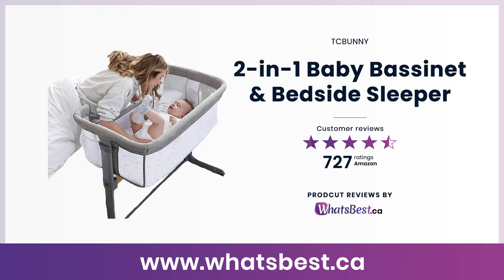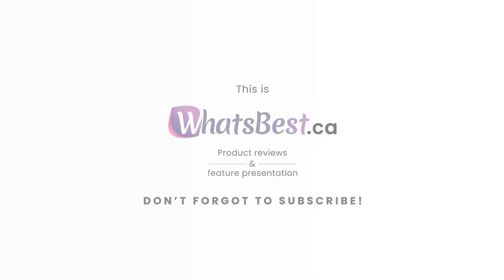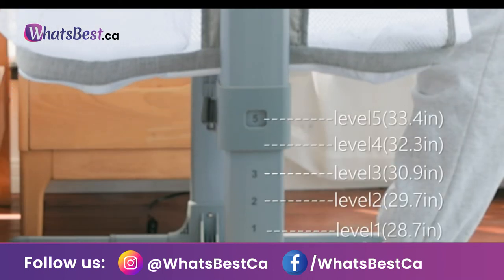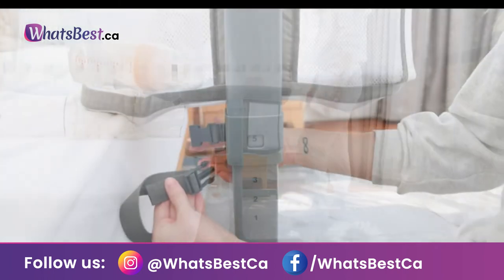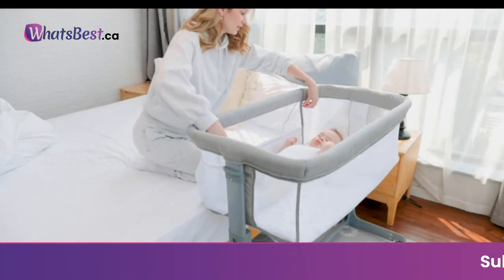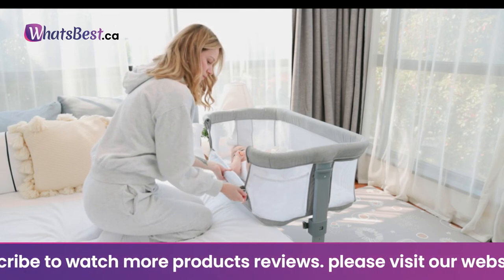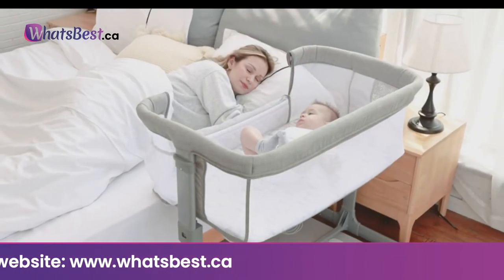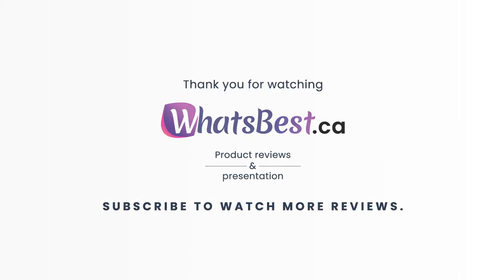TCBunny 2-in-1 Baby Bassinet & Bedside Sleeper Review | WhatsBest.Ca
Breathable Mesh: Four-side air breathable mesh allows parents to observe the baby's status anytime. The zipper design makes the mattress cover and all crib fabrics easy to remove and clean.

LINKS:
1. TCBunny 2-in-1 Baby Bassinet & Bedside Sleeper:

2. Two Pack Sheets for Bedside Bassinet:

3. Contact Nipple Shield for Breastfeeding:

VIDEO SOURCE: